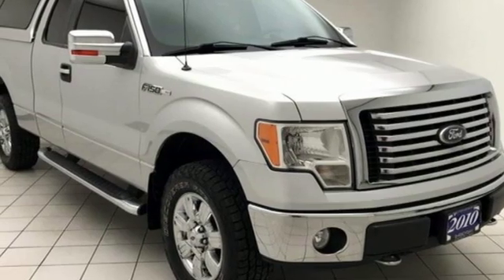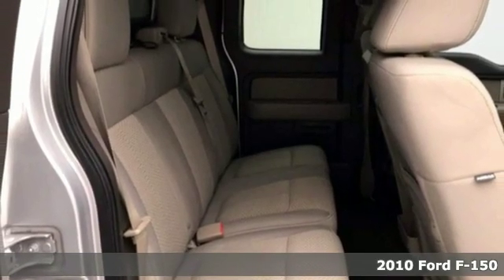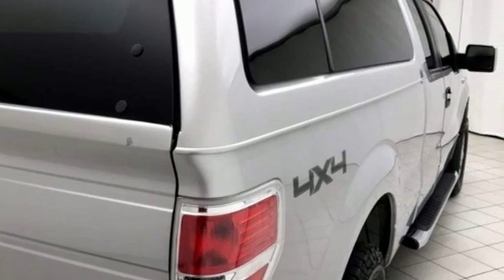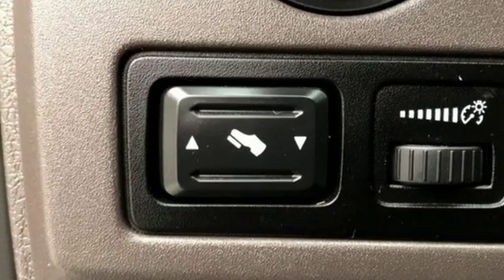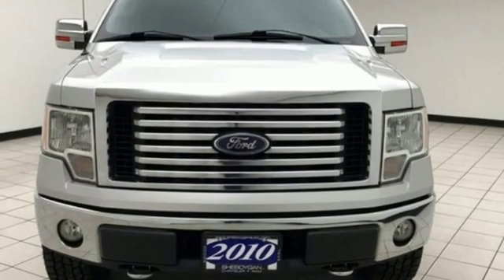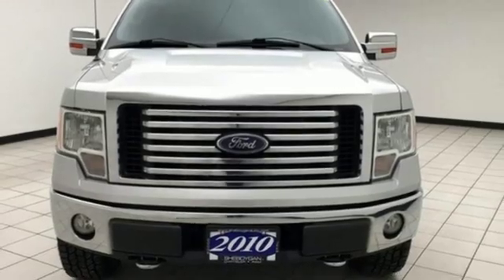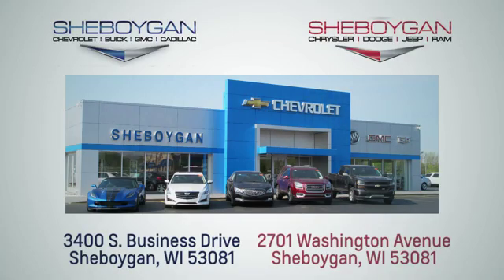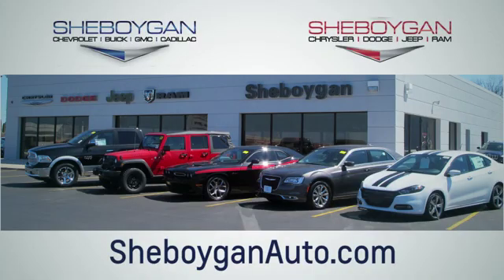Used 2010 Ford F-150 WISCONSIN, WI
Year: 2010
Make: Ford
Model: F-150
Trim: XLT
Engine: 8 Cyl. 5.4L
Transmission: Automatic
Color: Ingot Silver
Interior: Medium Stone
Mileage: 173930
Stock #: B9353B
VIN: 1FTFX1EV1AFD24721
Ingot Silver 2010 Ford F-150 XLT Trailer Package, Local Trade, 4x4, New Brakes, Bluetooth, Power Drivers Seat, 4WD, 18 Chrome Clad Aluminum Wheels, 5 Chrome Running Boards, 6-Way Power Driver Seat, ABS brakes, Auxiliary Transmission Oil Cooler, Chrome Door Handles w/Black Bezels, Chrome Tip Exhaust, Compass, Driver's Group, Electrochromic Interior Rear-View Mirror, Electronic Stability Control, Fog Lamps, Heated Power Side Mirrors, Illuminated entry, Leather-Wrapped Steering Wheel, Low tire pressure warning, Power Adjustable Pedals, Remote keyless entry, Self-Dimming Rear-View Mirror, Steering Wheel Controls, SYNC, Traction control, Trailer Tow Package, Upgraded Radiator, XLT Chrome Package, XLT Convenience Package. Priced below KBB Fair Purchase Price!Three dealerships two locations, one goal to be your dealer! At Sheboygan Chevrolet Chrysler, we walk it, with pride! Our Sales personnel are non-commissioned, which means we pay their wages, not you! Sheboygan Chevrolet Buick GMC Cadillac in Sheboygan, WI, also serving Green Bay, Wausau, Madison, WI and Milwaukee, Appleton, WI, is proud to be an automotive leader in our area. Since opening our doors, Sheboygan Chevrolet Buick GMC Cadillac has kept a firm commitment to our customers. We offer a wide selection of vehicles, and hope to make the car buying process as quick and hassle free as possible.Awards: * 2010 KBB.com Brand Image Awards

Address:
3400 South Business Drive